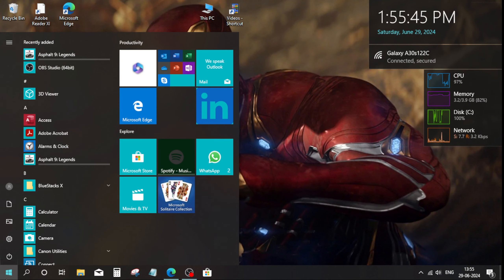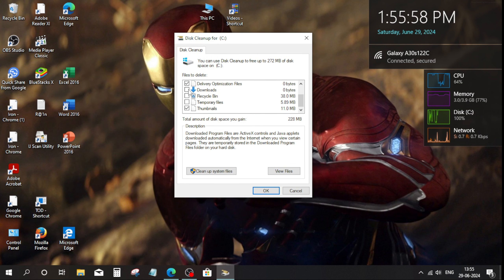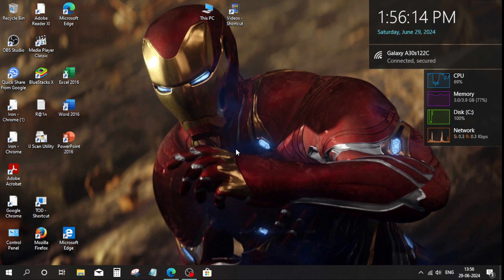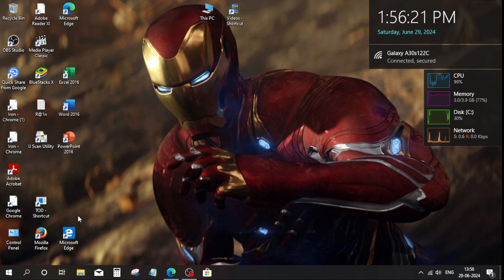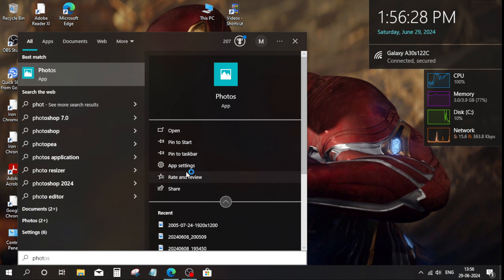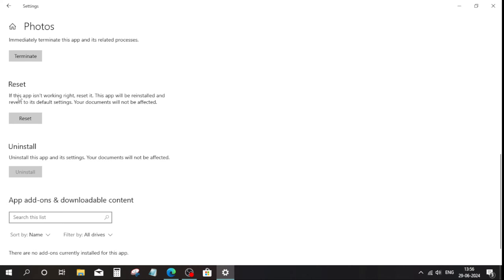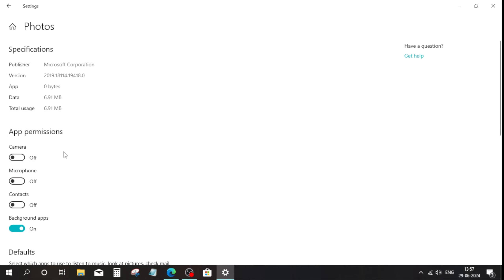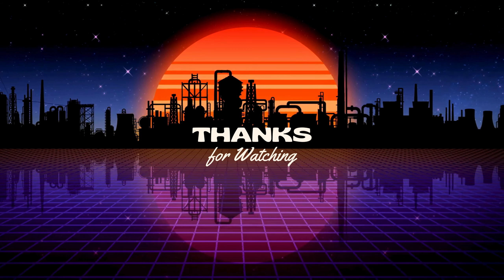Fix: Windows Photo Viewer Not Enough Memory Error [Solution]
Can't Open Photos? Fix "Windows Photo Viewer Not Enough Memory" Error FAST!
Is the "Not Enough Memory" error stopping you from enjoying your photos with Windows Photo Viewer? Don't be discouraged! This video equips you with effective solutions to get your pictures back in view in no time.

In this video, you'll discover:

Why this error might pop up: Understand the potential culprits behind the memory issue.
Multiple solutions to try:
Quick fixes: Close unnecessary programs, free up disk space, and try a simple trick!
Advanced options: Change color profile (for tech-savvy viewers).
Clear instructions: Each step is explained simply for easy understanding.
Bonus tip: Consider alternative photo viewers for a smooth experience.
This video is your guide if:

You're encountering the "Not Enough Memory" error in Windows Photo Viewer.
You're unsure why the viewer struggles to open your photos.
You want a solution without complex technical jargon.

P.S. Share your experience with the error and which solution worked for you in the comments below!